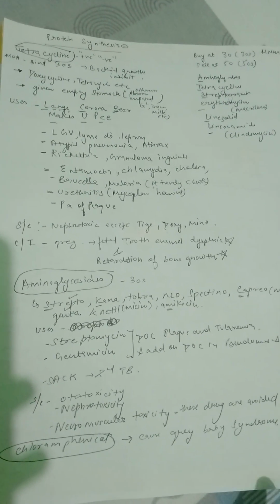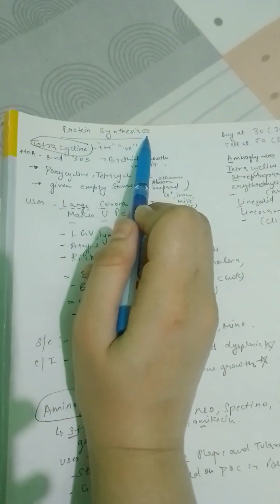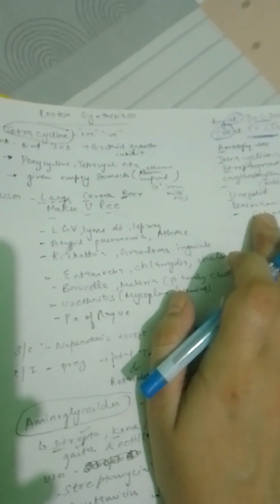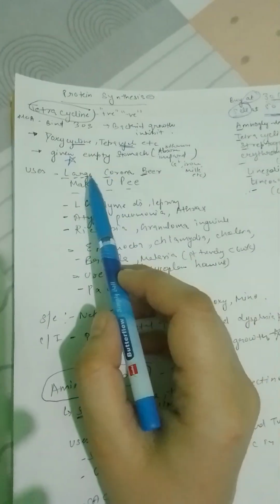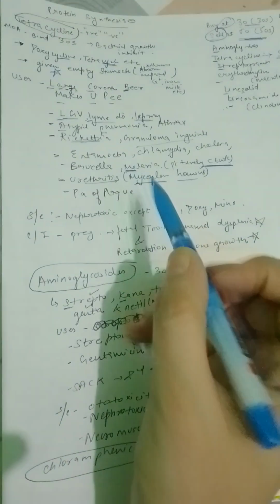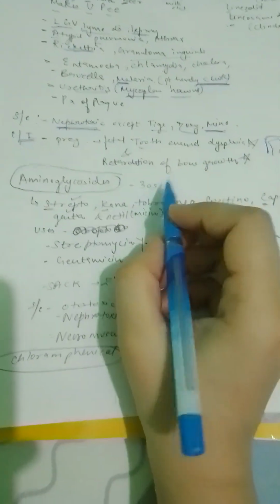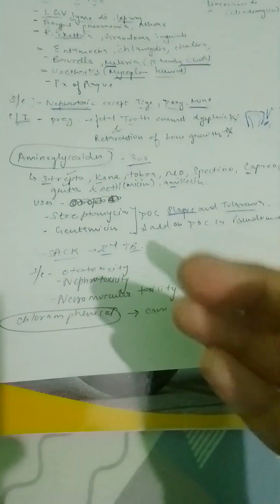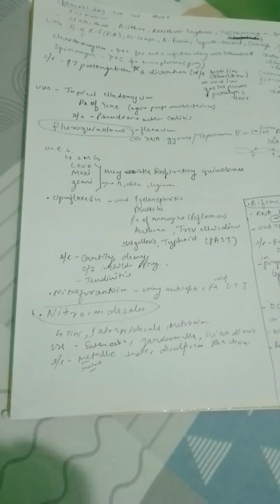Antibiotics last part1/2 (protein synthesis inhibitor) Tetracycline,Aminoglycoside,chloramphenicol